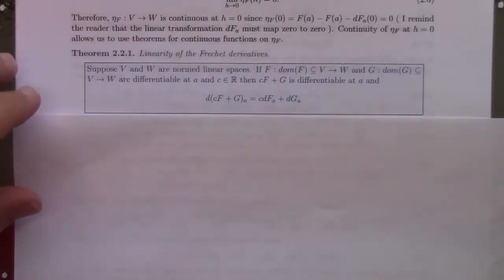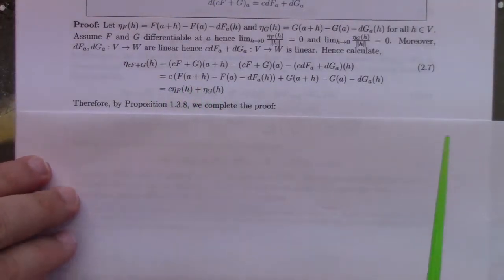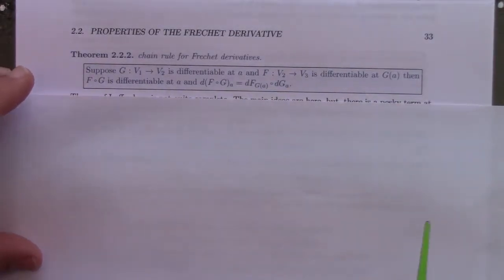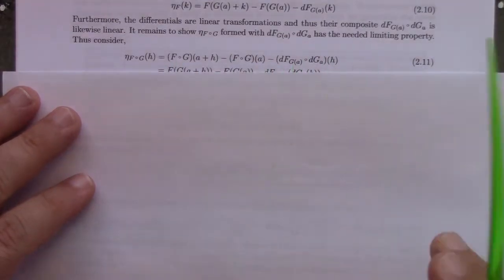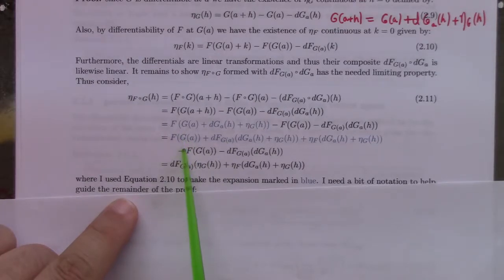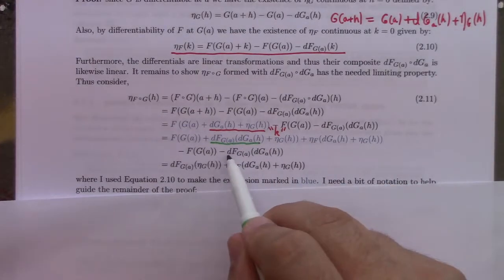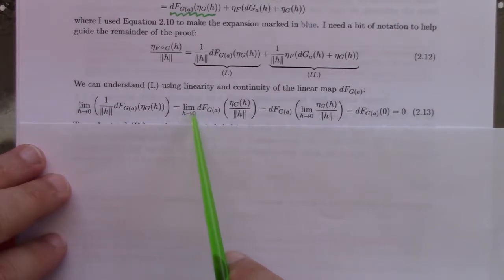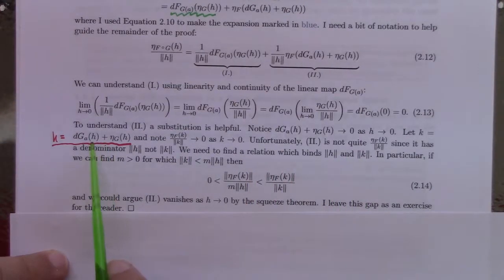Advanced Calculus: linearity and chain rule: 9-4-17, part 2